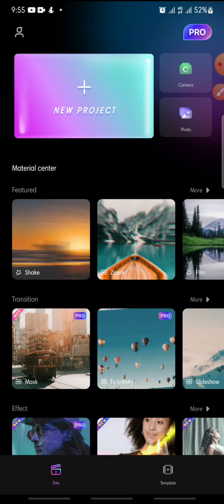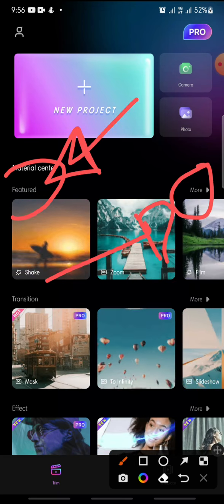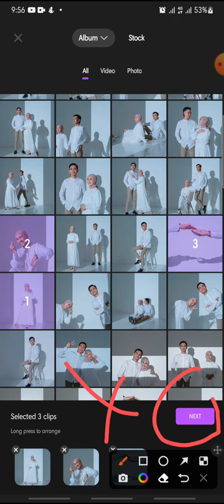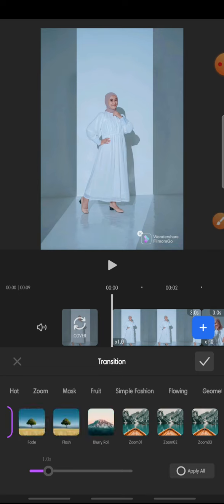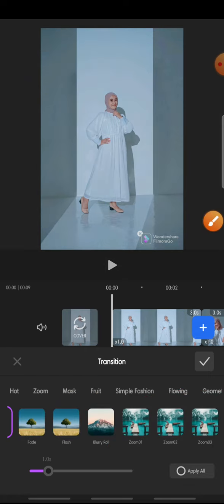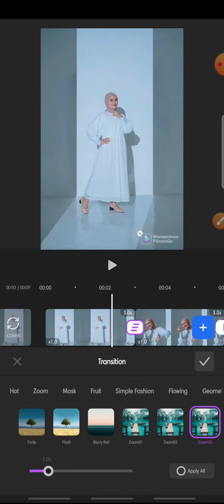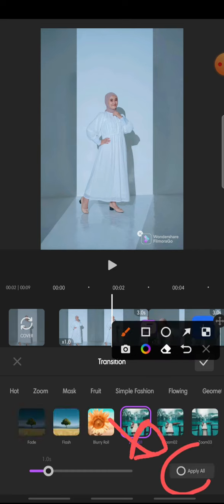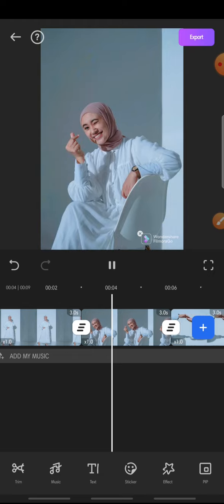Zoom Effect On Filmorago Apps